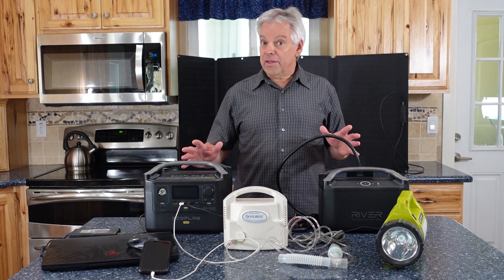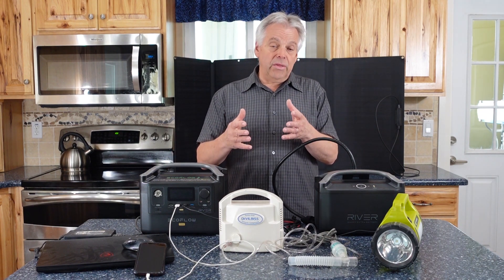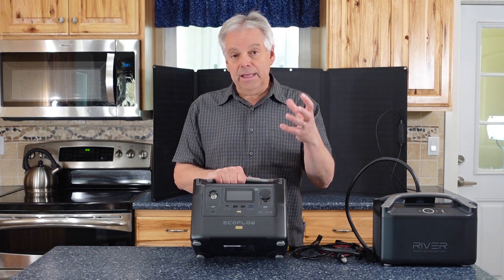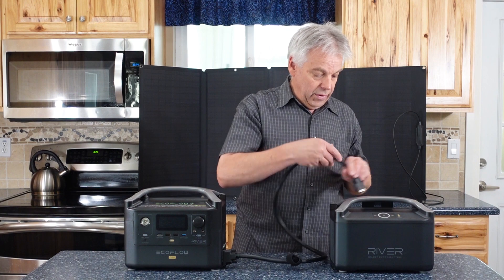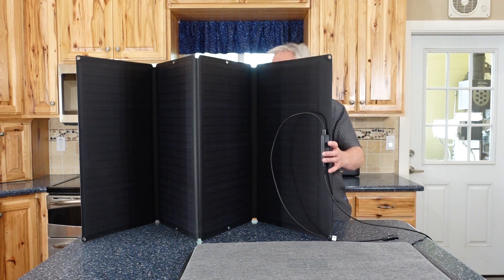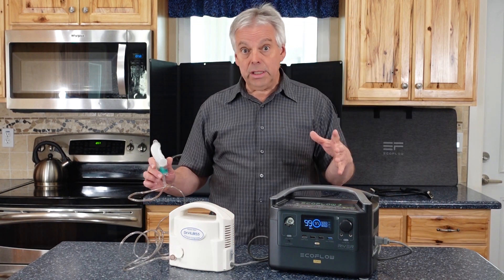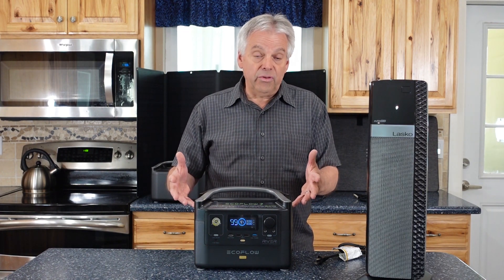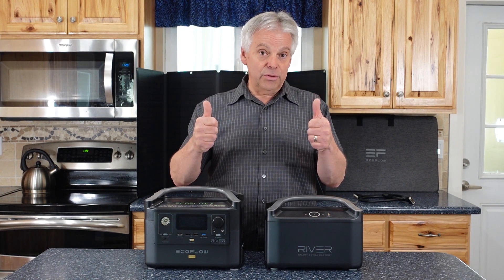Emergency Backup Power: EcoFlow RIVER Pro Power Station Review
Reliable emergency backup power can make all the difference when the electricity goes out. Meeting basic needs for critical equipment (including medical equipment) is easier than you may think with a power station or battery bank.

In this video, Jonathan explains how to evaluate what your critical needs may be and what size power station you may need to meet those needs. He reviews the EcoFlow River Pro Power Station which is a 720 watt-hour/600-watt power station. The really cool part about the EcoFlow River Pro is the additional batteries that are available.

Visit TheProvidentPrepper.org to learn more about emergency preparedness, self-reliance, and provident living.

6 Lifesaving Tips to Keep Warm During a Winter Power Outage

7 Lifesaving Tips to Help You Survive a Summer Power Outage

Empower Yourself by Preparing for a Power Outage - A Prepper's Guide